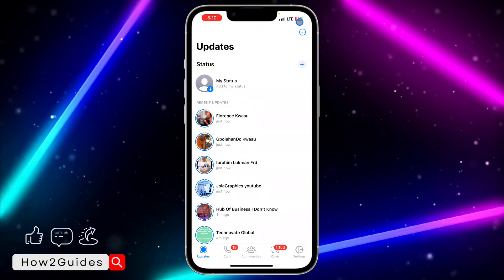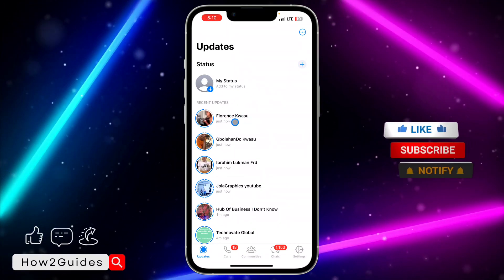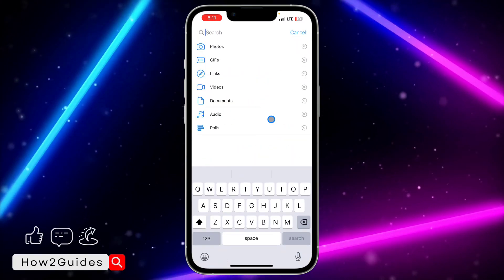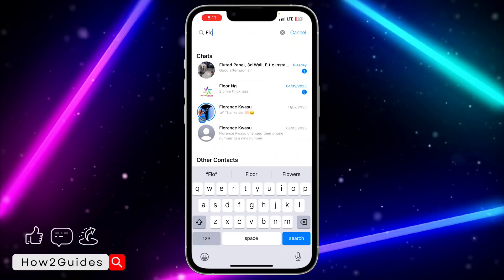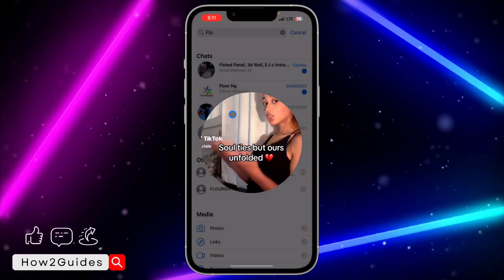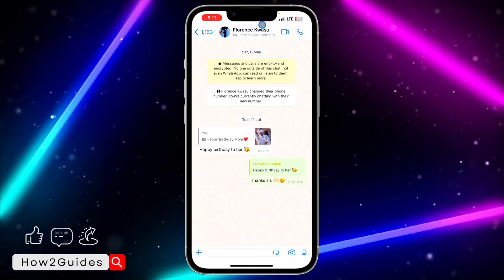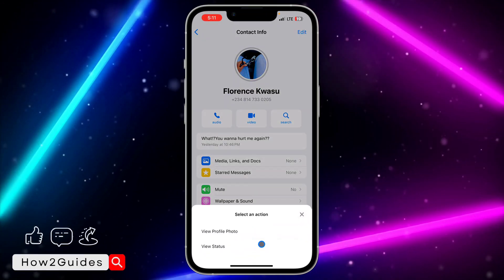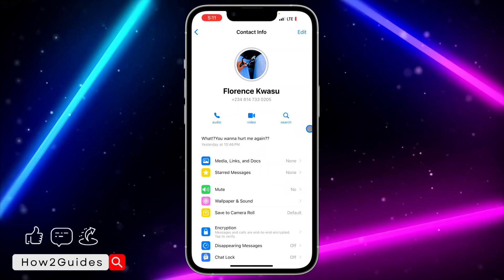How to Search for Status on WhatsApp - Step-by-Step Guide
Looking for a specific status update on WhatsApp? Our step-by-step guide will walk you through the process of searching for status updates with ease. No matter which version of WhatsApp you’re using, this tutorial has you covered.

🔍 Learn how to search for WhatsApp status updates.
🧩 Step-by-step instructions for a hassle-free search.
🕵️‍♂️ Find the status you’re looking for effortlessly.
📱 Applicable to all versions of WhatsApp.

Discover how to navigate WhatsApp status searches like a pro! Watch our tutorial and unlock the power of finding statuses quickly and efficiently.